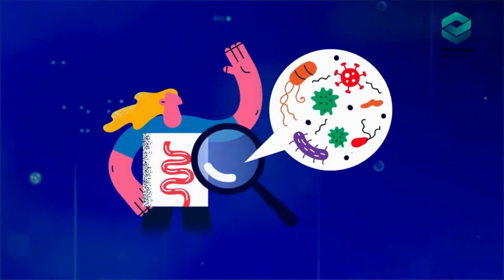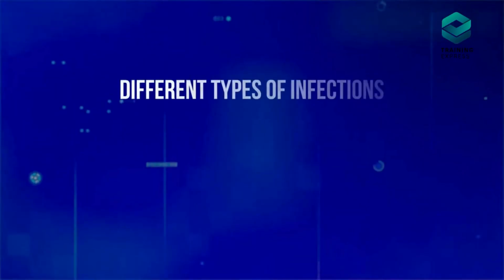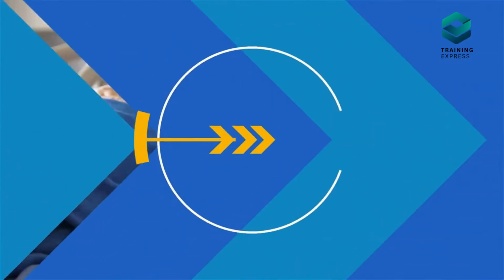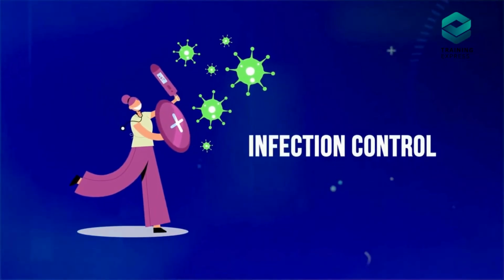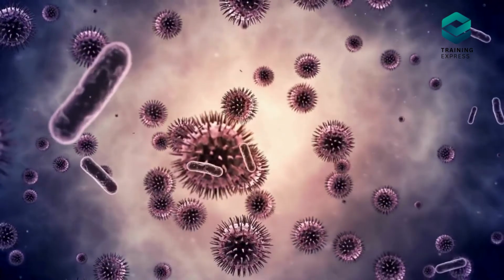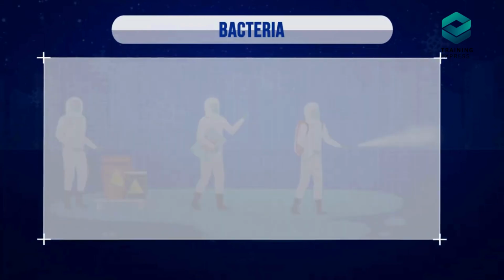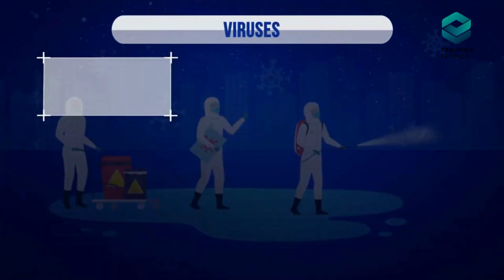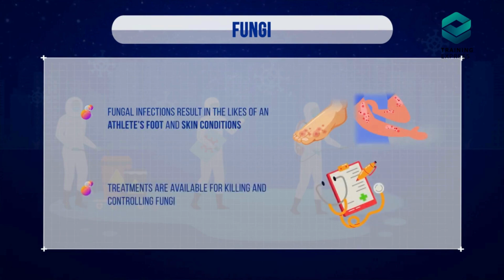Infection Prevention and Control - Online Course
Learn the essential principles of Infection Prevention and Control with our comprehensive online course. This course covers vital topics such as the spread of infections, effective hygiene practices, personal protective equipment (PPE), and strategies to reduce the risk of infections in various settings. Whether you're in healthcare, childcare, or any other environment, this course equips you with the knowledge to protect yourself and others. Start today and boost your infection control expertise!